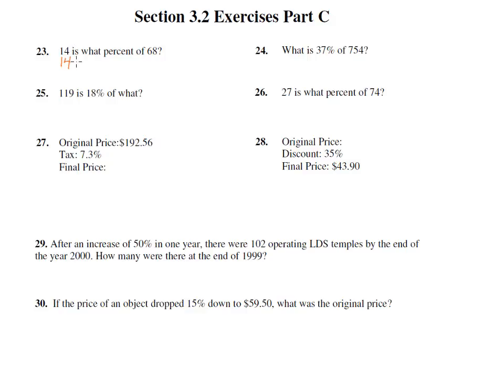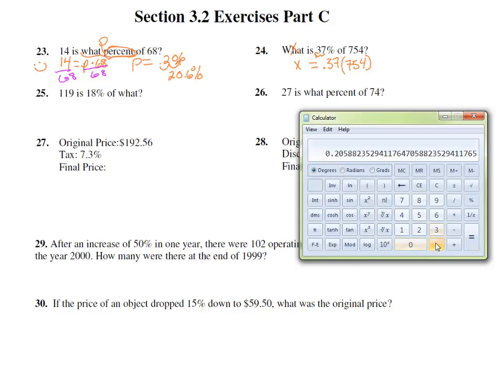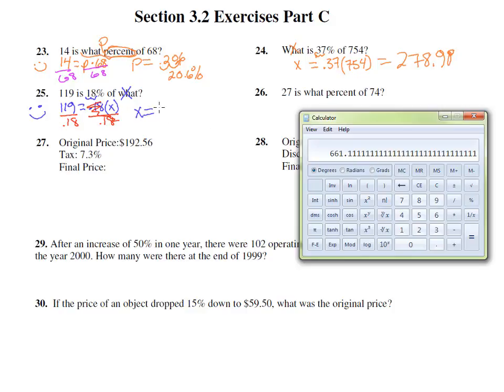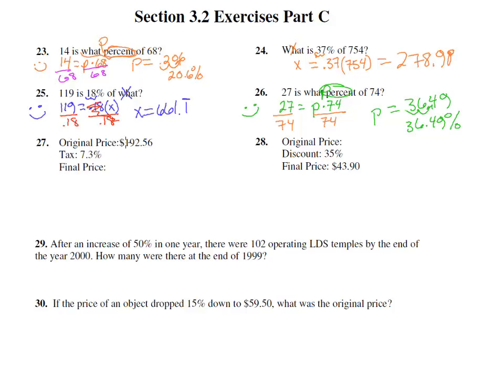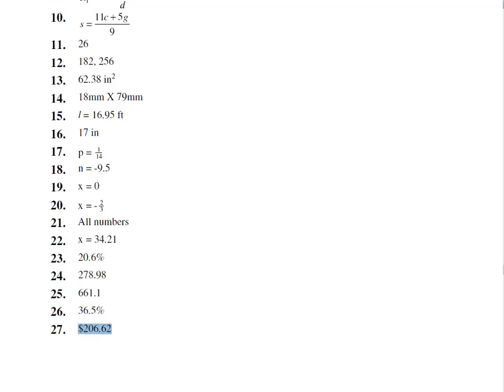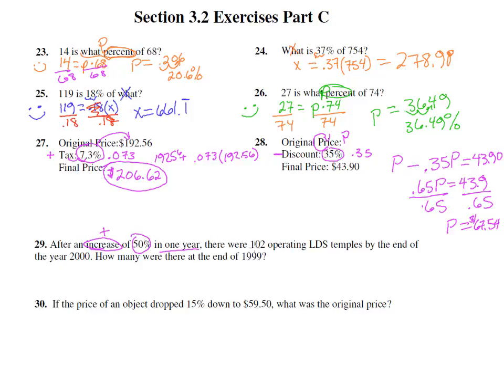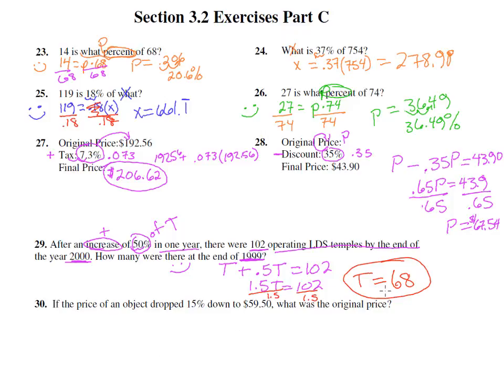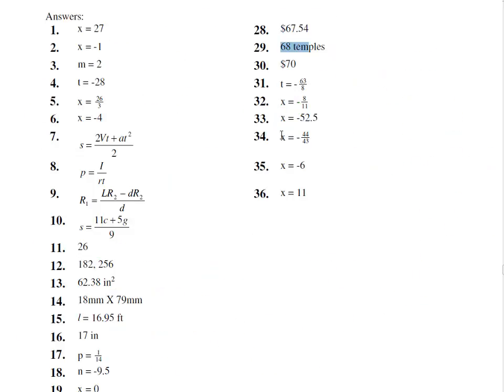100GL 3-2C Solutions 23-30